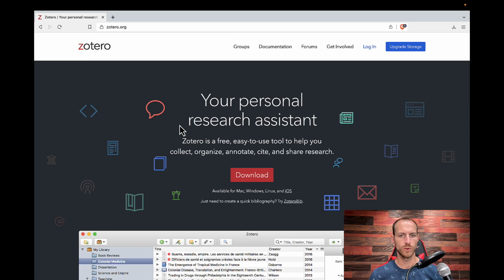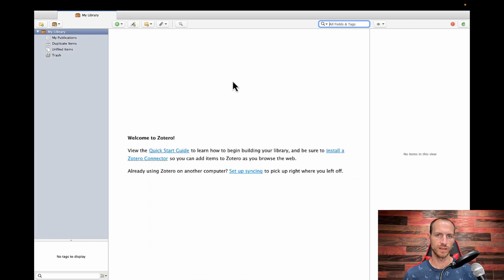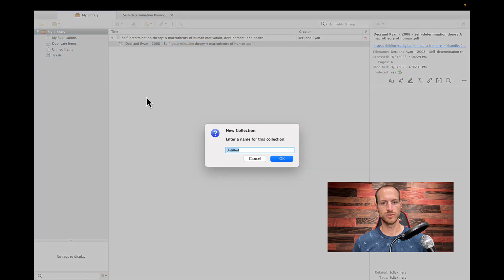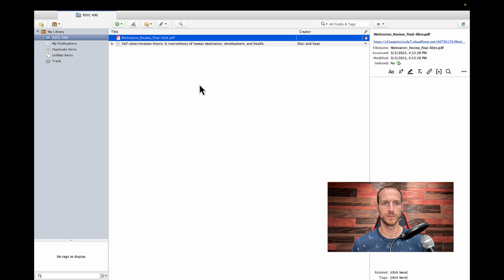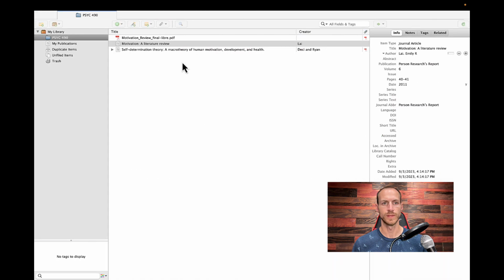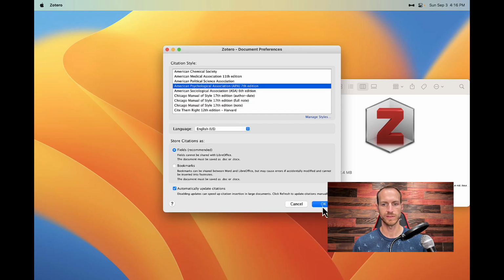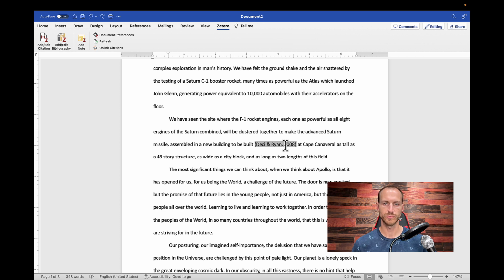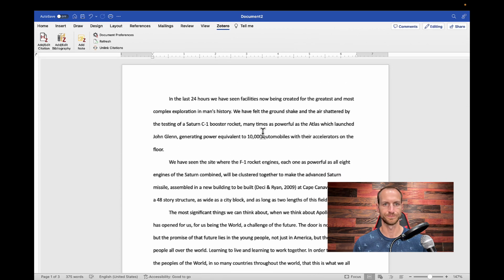Use Zotero to Effortless Manage Research Citations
Tired of juggling countless citations for your research papers? 📚✍️ Dive into this ultimate guide with Josh, a PhD psychology student, as he unveils the magic of Zotero!

Discover the game-changing tool that every student and researcher needs.
Learn how to effortlessly manage, organize, and recycle citations across projects.

Experience the power of Zotero's browser extension that auto-imports almost any website or journal article instantly.

Say goodbye to the tedious task of searching for authors, volumes, and DOIs.

Explore Zotero's seamless integration with Microsoft Word for in-text citations and auto-generated reference sections.

Get a hands-on walkthrough from installation to taking Zotero for a test drive with a free article from Google Scholar.

Key Takeaways:
- Zotero's unmatched capability to store and organize citations forever.
- Reading and reviewing research directly within the application.
- Support for every citation style imaginable.
- Step-by-step guide to setting up Zotero and syncing across devices.

Download Zotero Now